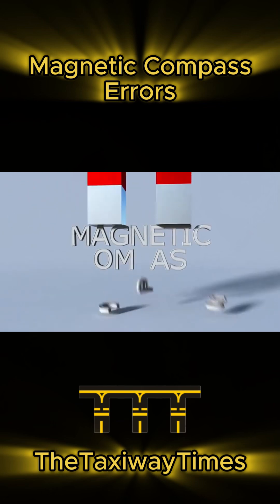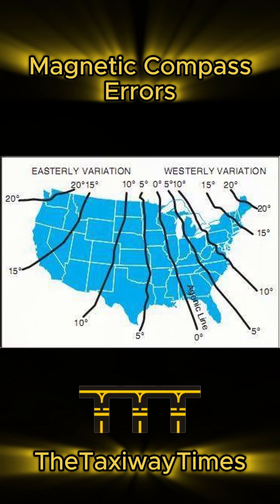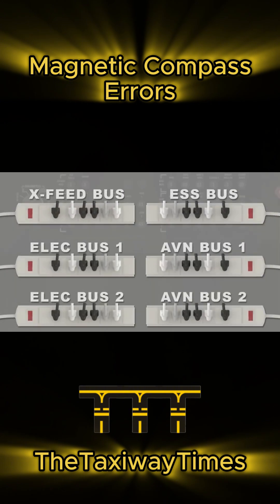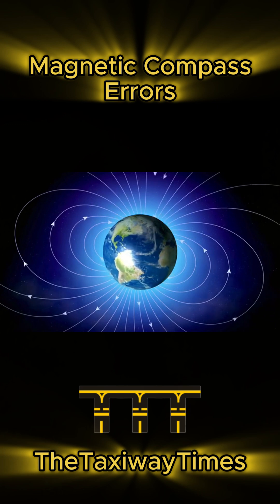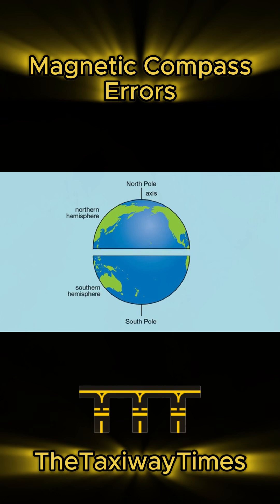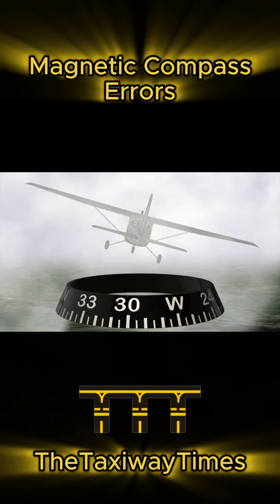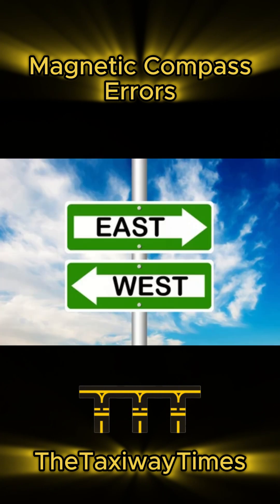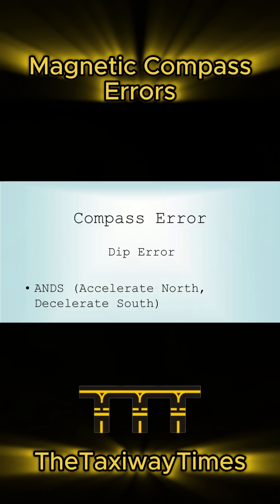🧭 Magnetic Compass Errors Explained – 6 Things Every Pilot Must Know! ✈️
Did you know your magnetic compass has 6 major errors that can throw off your navigation? 🧐 Here’s a quick breakdown every pilot needs to know:

✅ Variation – The difference between true north & magnetic north.
✅ Deviation – Magnetic interference from aircraft systems.
✅ Magnetic Dip – The compass tilts near the poles!
✅ Oscillation – Bounces due to turbulence or pilot input.
✅ Acceleration Error – "ANDS" (Accelerate North, Decelerate South).
✅ Turning Error – "UNOS" (Undershoot North, Overshoot South).

Understanding these will keep you on course & flying safer! 🚀✈️ Drop a 🧭 in the comments if this helped!